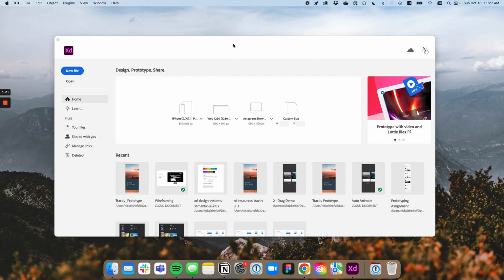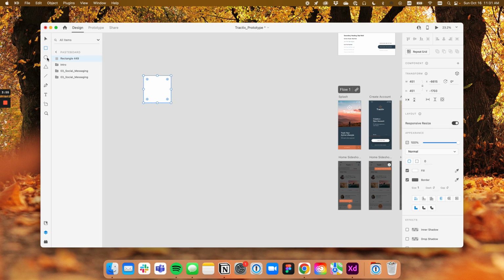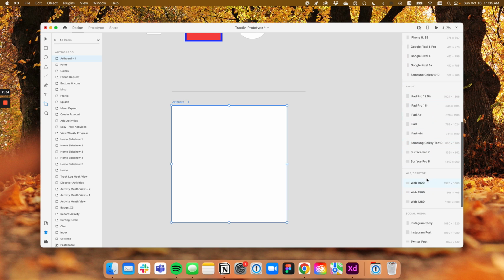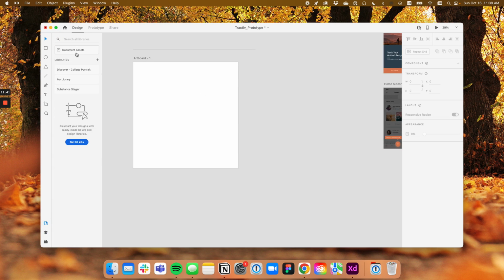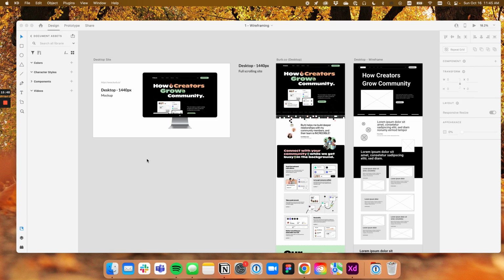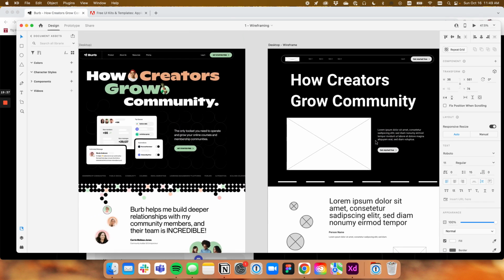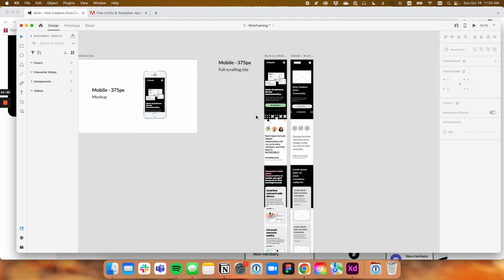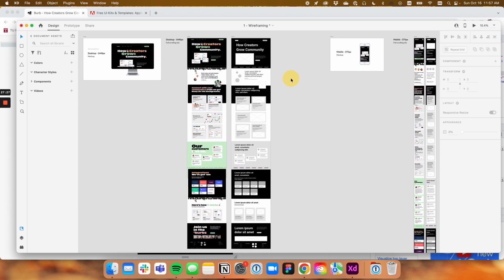Adobe XD Intro Wireframing